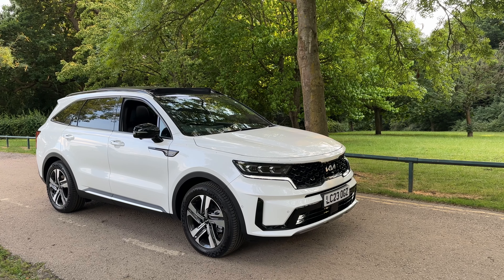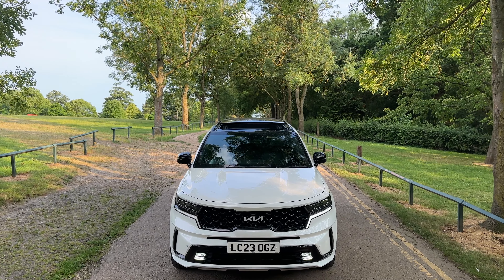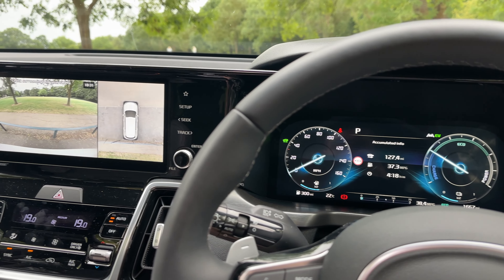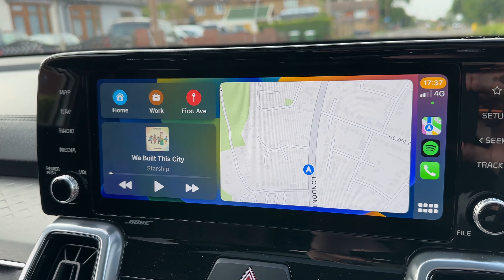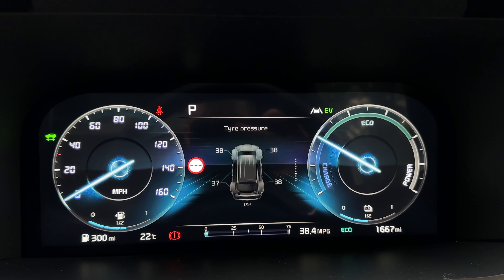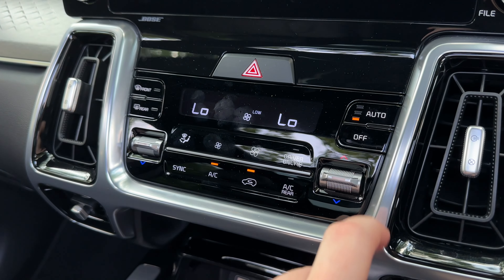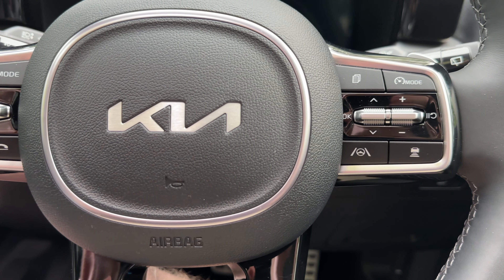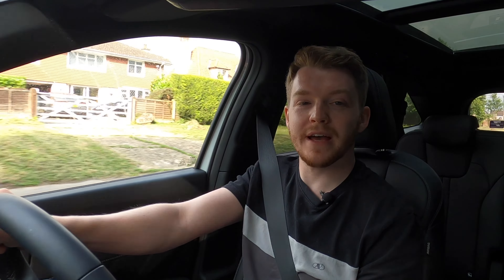2023 Kia Sorento Review - Sensible Choice 7-Seater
Kia often offers a great all round user experience in its modern cars, and the new Sorento Edition is no exception.